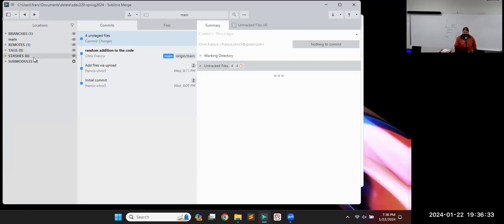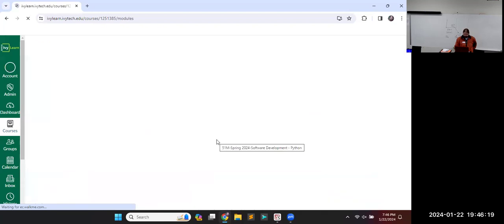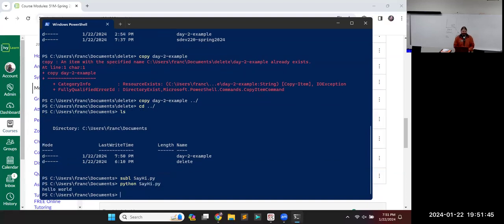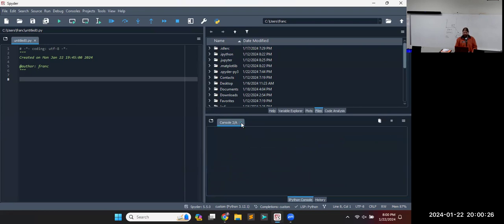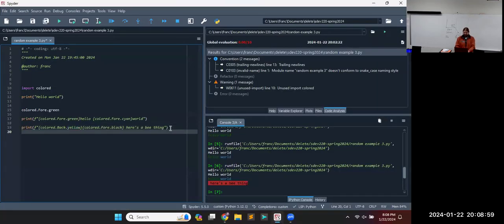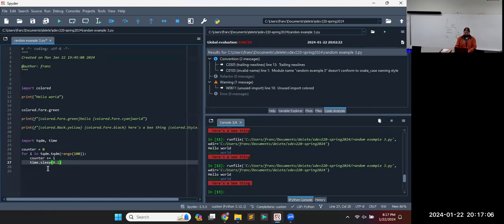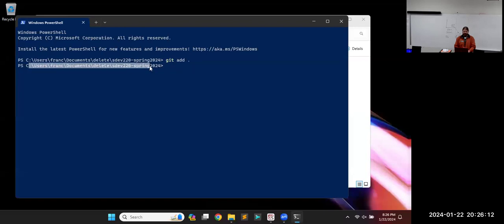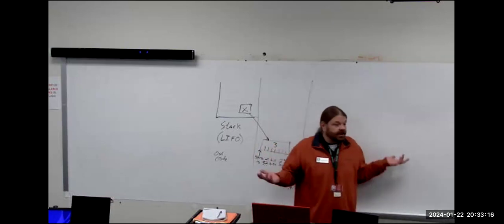SDEV 220 Spring 2024 Module 2 Lecture 1 Part B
In spring of 2024 Ivy Tech Community College had moved to many classes coming in a mixed format, both virtual and face-to-face delivery, including this Software Development with Python course I was teaching. This is the recording from January 22nd, in this lecture we looked at some of the tools we'll be using this semester and got started reviewing basic syntax in Python (everyone said they had seen some Python in prerequisite classes)